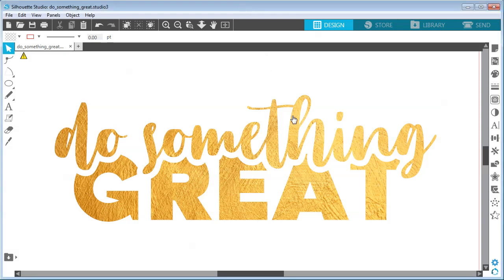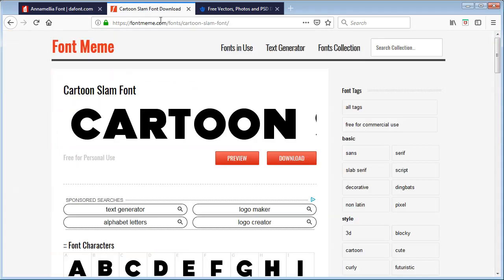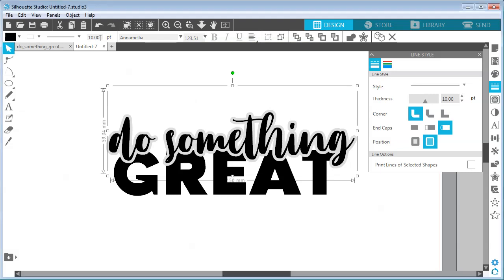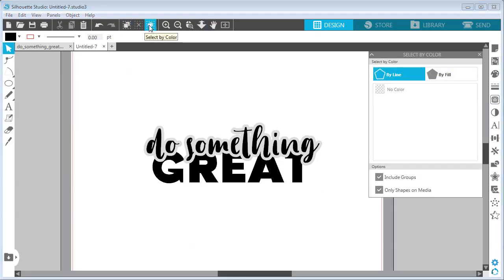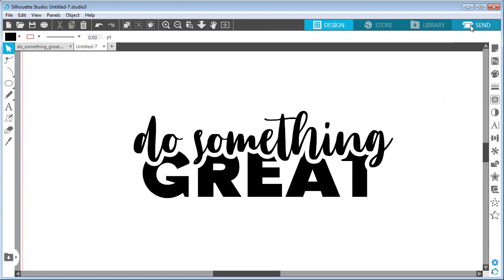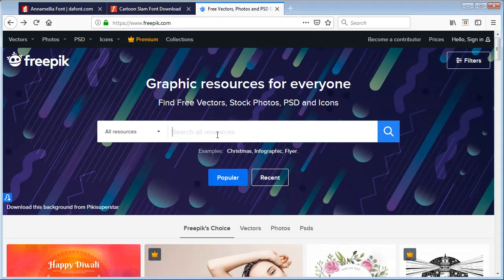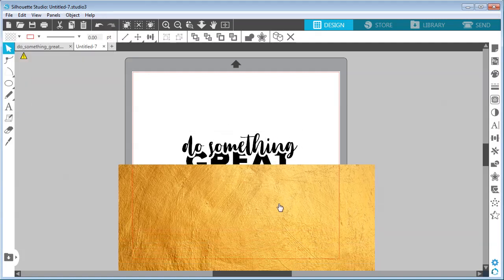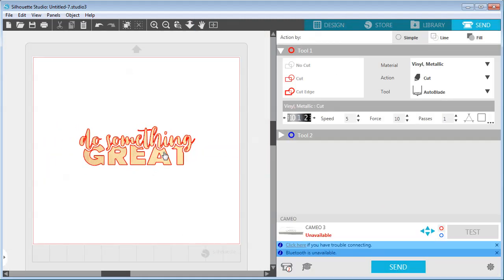Gold Text Effect in Silhouette Studio Tutorial (Silhouette Cameo Project, DYI, Vinyl)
Learn how to create text effect where one text is indented into another, and how to simulate gold foil overlay in the Silhouette Studio Basic Edition (free version of the Silhouette Studio).

After you are done, you can easily cut this with your Silhouette Cameo machine. Easy to follow tutorial.

My Etsy shop